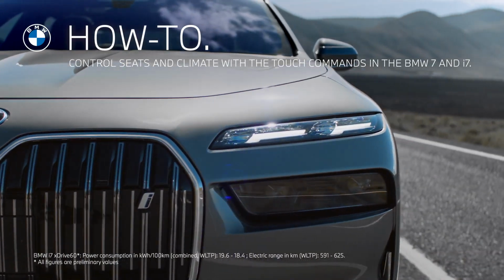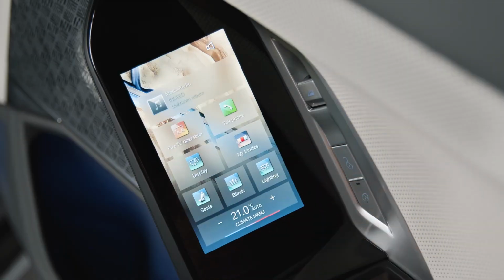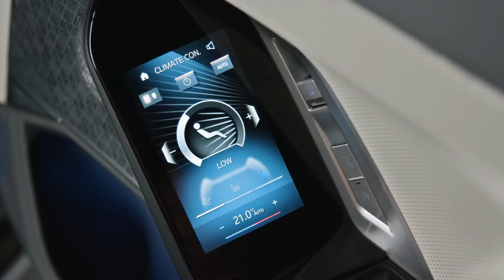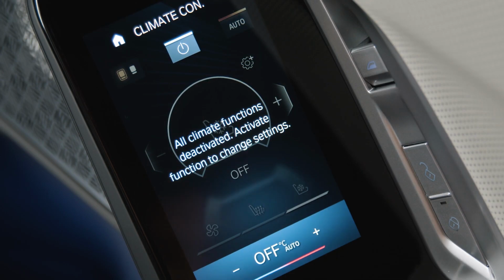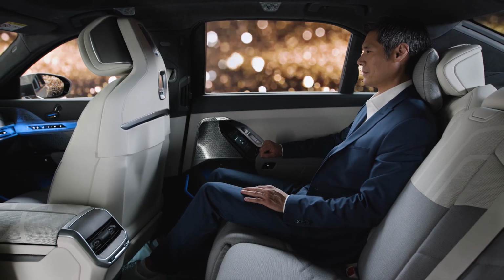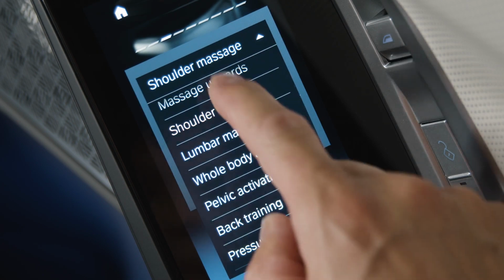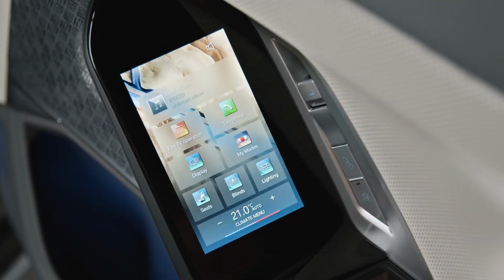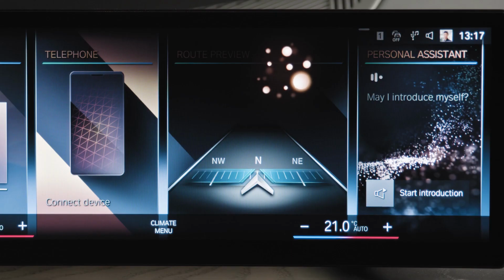How to Use the Seating and Air Conditioning Menus on the BMW Touch Command Displays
"Learn all about the touch display control in the rear doors of your BMW 7 and i7 for all relevant passenger functions and the rear sear entertainment system.  Such as the air flow, seat heating or seat ventilation individually for the left or right seat in the Climate Menu. Or learn how to adjust the both rear seats aswell as all the different massage functions.
Watch out other video to learn how to control the REAR SEAT ENTERTAINMENT SYSTEM, DISPLAYS AND LIGHTING with the Touch Commands.